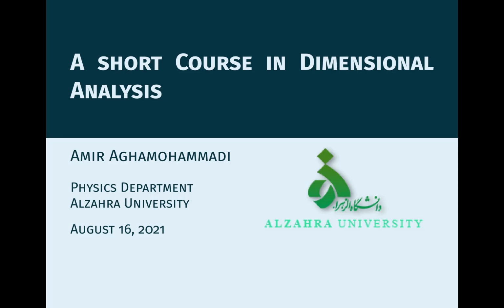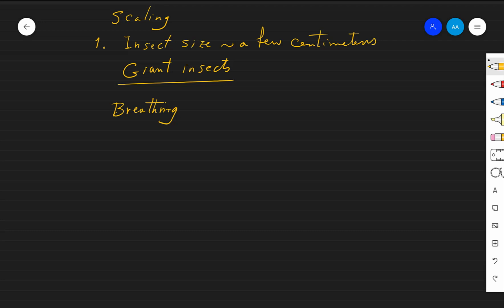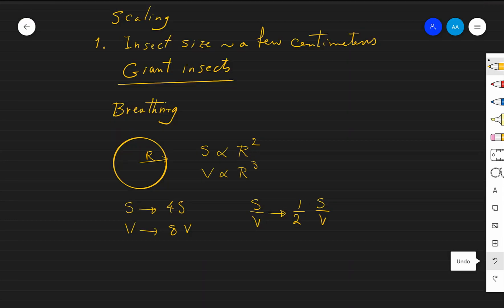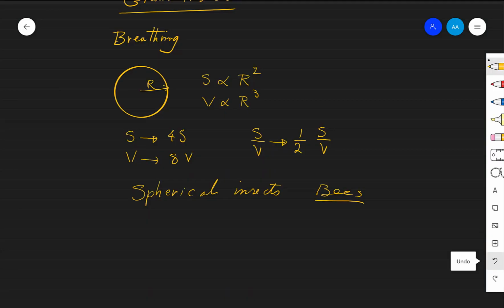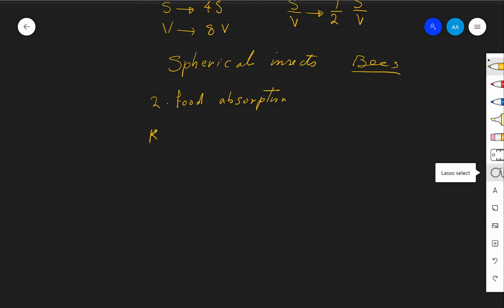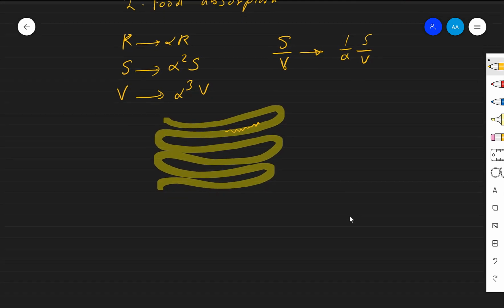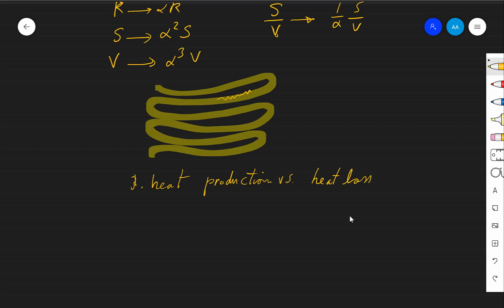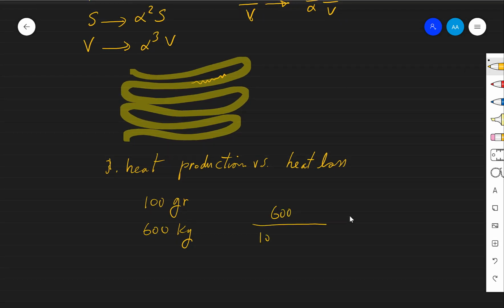A short Course in Dimensional Analysis: Scaling-02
This is the third lecture of a  short course in Dimensional Analysis.
In this lecture, I continue to study scaling.
Three examples are considered in detail. Insect size, food absorption, and heat loss in the north pole. In all these three examples using scaling, one may obtain some information on the system.